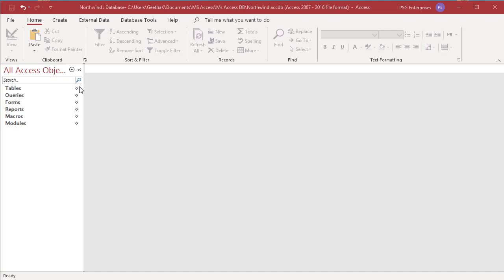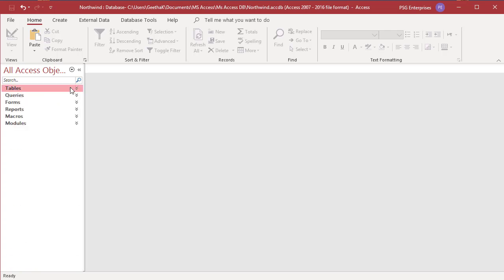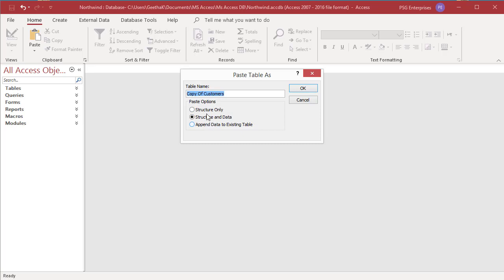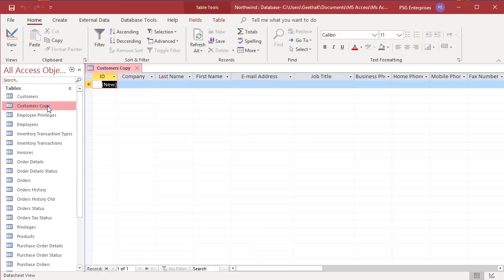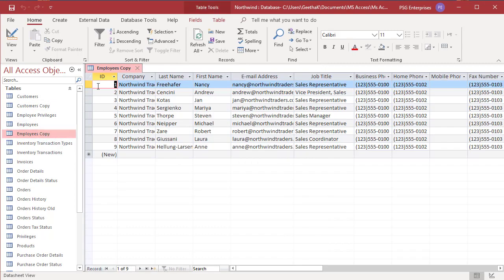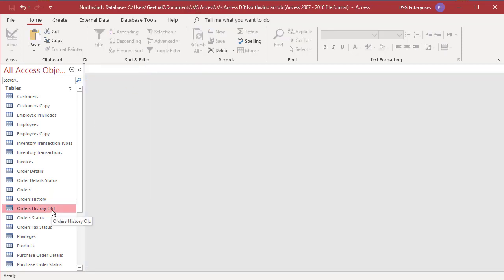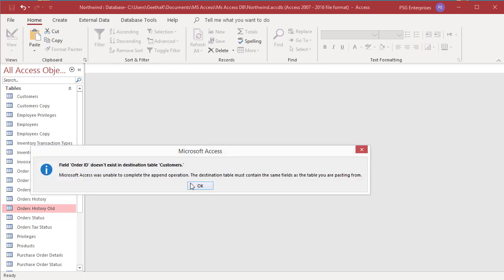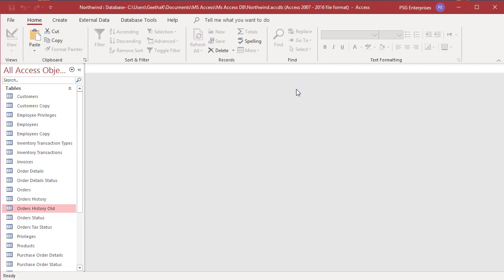How to Copy Tables in MS Access - Office 365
How to Copy Tables in MS Access - Office 365. This video explains how you can copy a table from MS Access database. You can copy only the structure of the table with out data or copy structure and data or append data to an existing. If you want to copy to an existing table then destination table also should have the same fields as the table you want to copy from. If you try to append data to a table that doesn't have the matching fields then MS Access will give an error.